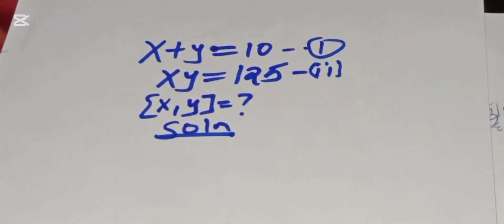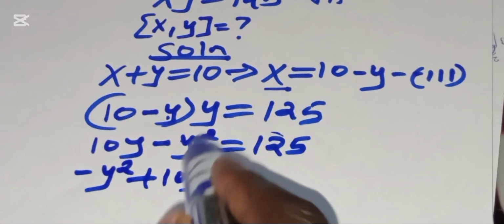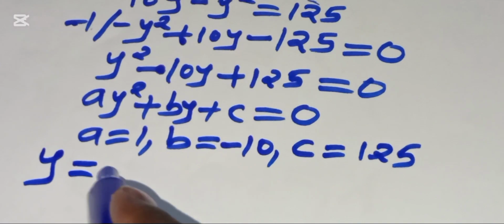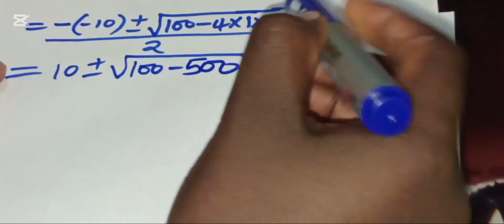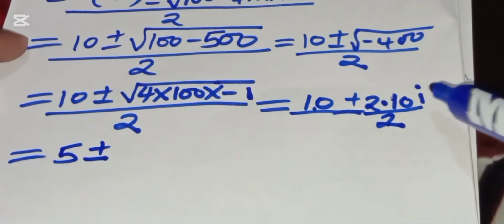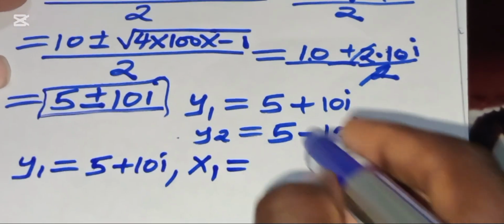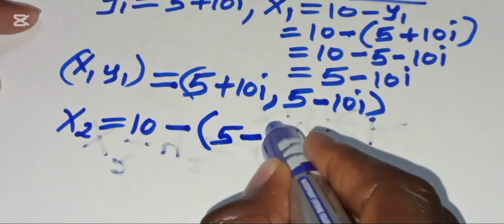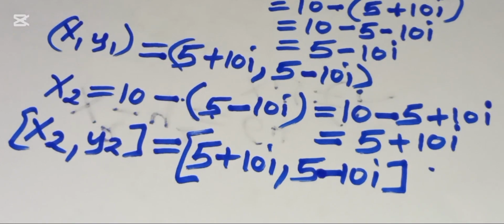United States | Nice Math Olympiad Algebra Problem ( X,Y)=?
Welcome to our wonderful math family! 😍✨ In this video, we tackle a tough yet exciting Math Olympiad Algebra question that will sharpen your problem-solving skills! 💥 Whether you're preparing for the Math Olympiad, working through Grade 8 or 9 math, or interested in advanced algebra and exponential equations, this is the place for you!